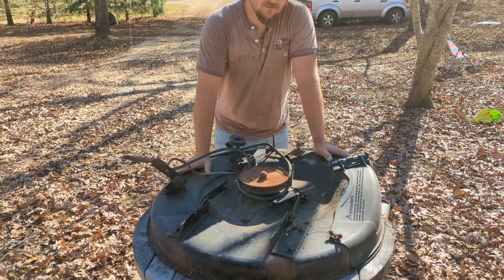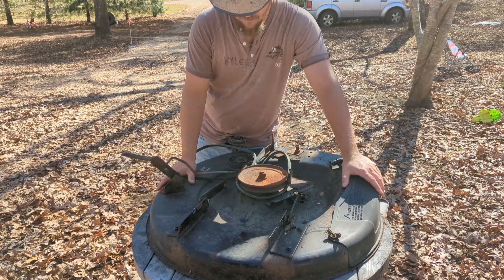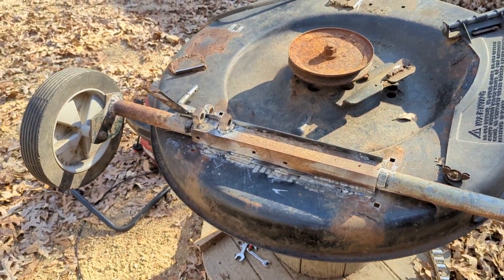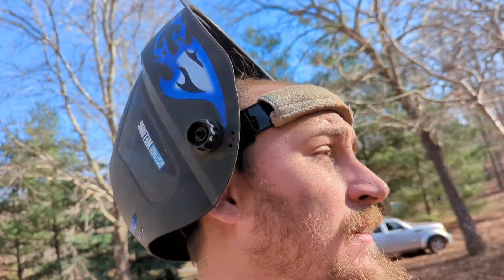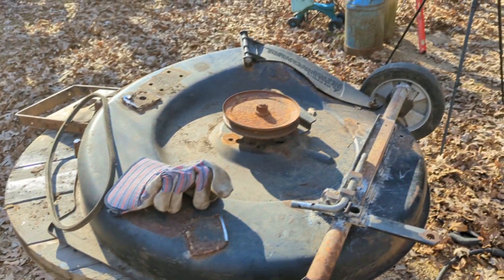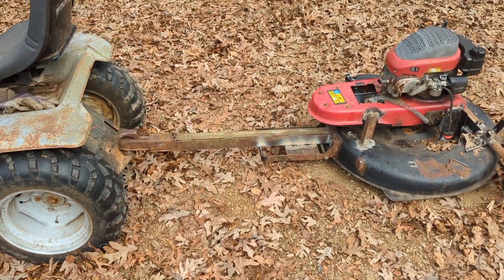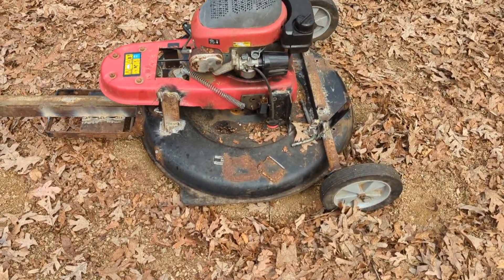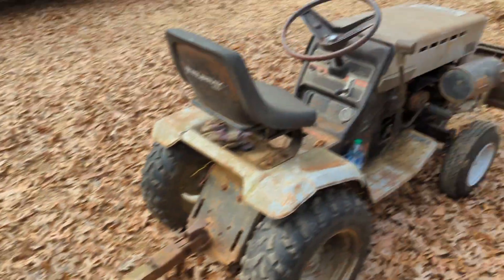making a small pull behind mower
I make a small pull behind mower from an old mower deck and a string trimmer mower